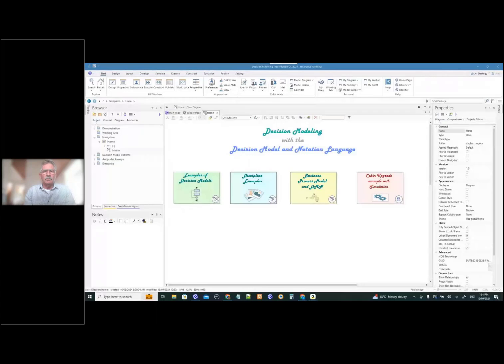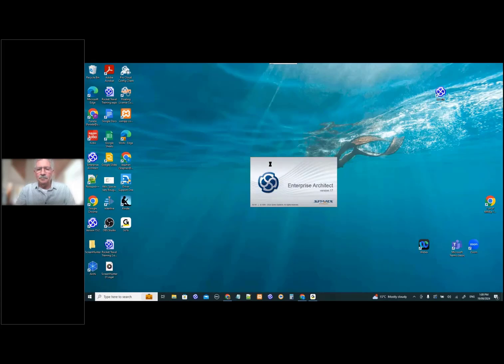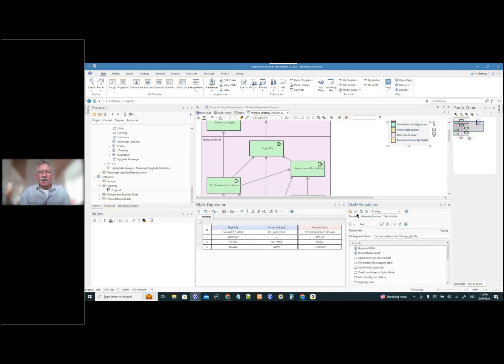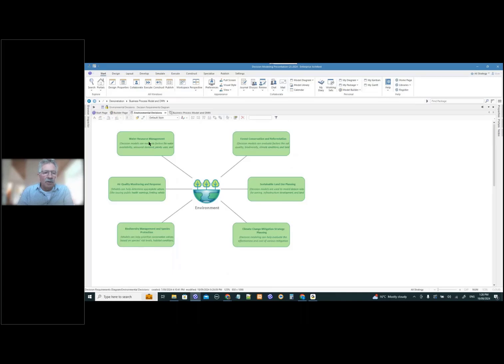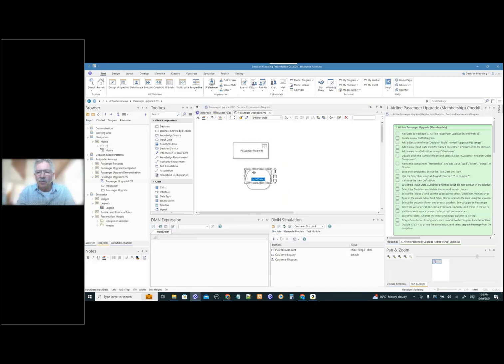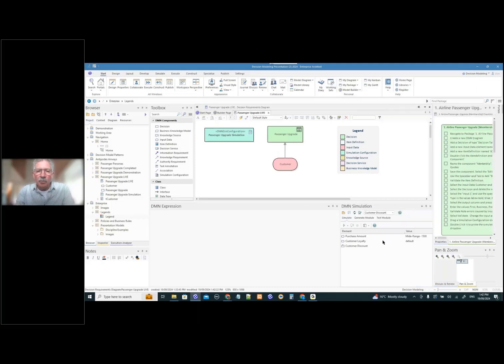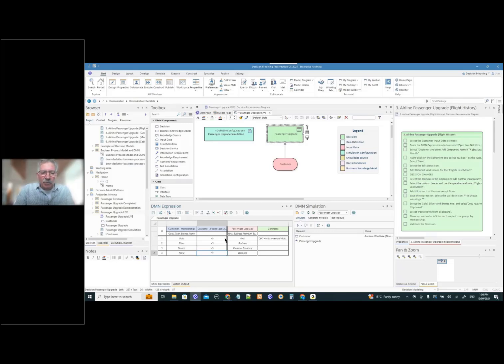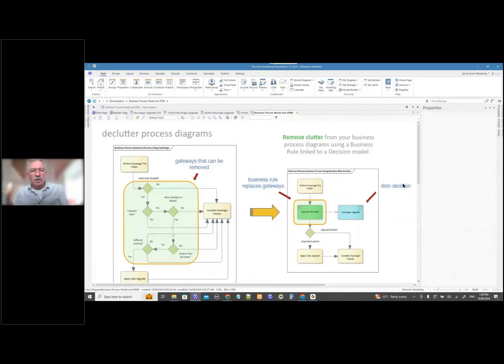Predict & Simulate Business Outcomes with Decision Modeling | EA Global Summit 2024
For more content and insights from the EA Global Summit 2024, visit our

Are you drowning in conflicting data and endless debates when it’s time to make critical business decisions? Spreadsheets multiply, clarity fades, and the right path seems impossible to find.

In this transformative session, join Stephen Maguire, a 30-year enterprise modeling expert, as he introduces Decision Model and Notation (DMN)—a game-changing framework designed to bring precision and clarity to your decision-making process. Whether you're in finance, healthcare, or any other industry, discover how DMN can help you break through complexity, simulate outcomes, and confidently steer your business forward.

What You’ll Learn:
1️⃣ How to model decisions using DMN diagrams and tables.
2️⃣ Simplify business process diagrams for better communication.
3️⃣ Run what-if scenarios and simulate outcomes for smarter decision-making.
4️⃣ Generate executable code from business models for real-world applications.